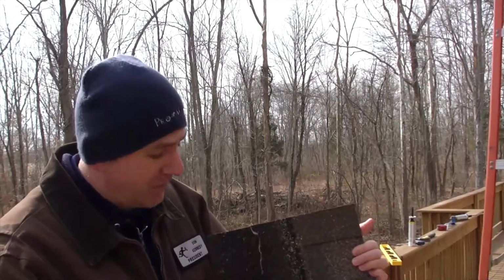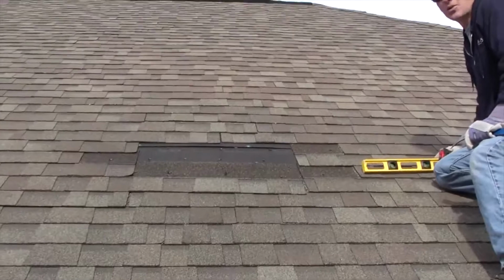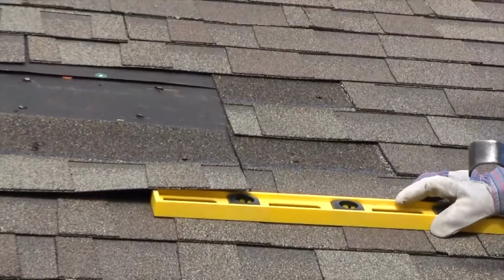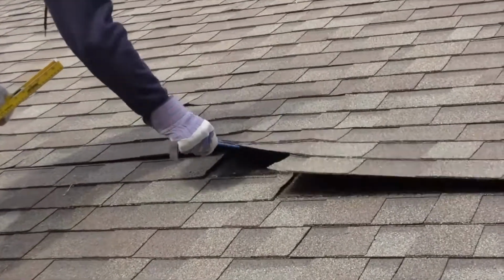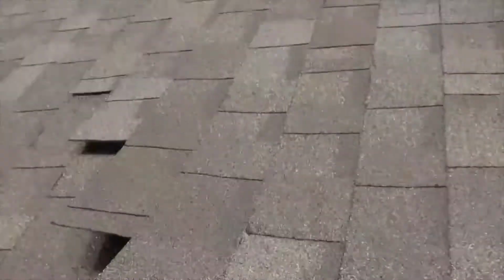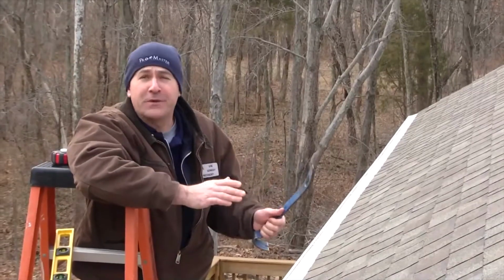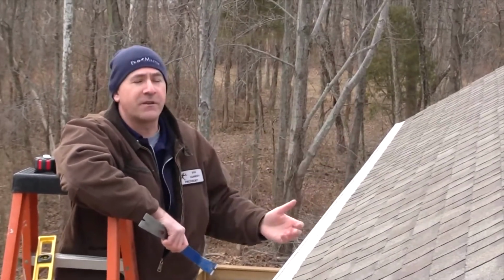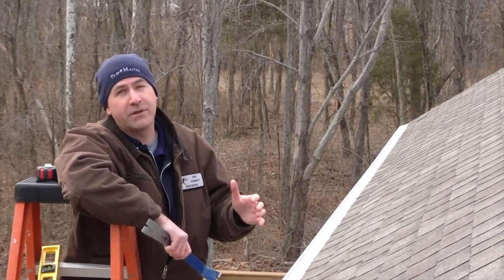Roof Repair Alpharetta GA 404 852 6917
Roof repair in Alpharetta is an extensive range of tasks that fall under the realm of roof maintenance and repair. Before anything else, roof-related issues handle most roof-related worries, be it residential or commercial. Whether the damage caused to a house or to an office building is from excessive wear-and-tear or from natural environmental causes, roof-repair specialists can cater to your roof-protection needs. Specifically, we in Alpharetta are able to provide you with two broad categories of services. The first is known as roof repair, while the other covers matters like adding shingles, repairing a gutter system, replacing a leaky roof, and more.

A lot of people find themselves asking whether they need to look into a roof repair before a roof replacement. The answer, of course, is a resounding "no." Roof replacement is the process of restoring a part of a house or a building's roof, usually the top layer, to make it look new again. Roof replacement happens when a damaged section of the roof needs to be replaced with a new one. The replacement, however, doesn't necessarily involve a complete overhauling of the roof, as some layers are often able to serve as enough protection against weather damage that a total overhaul just isn't advisable.

Roof repairs are also necessary in the event of a hurricane or other severe weather conditions. While roof replacement requires the total gutting of the structure, repairs are necessary to ensure the structural integrity of the building isn't compromised due to water damage. In order for repairs to be carried out efficiently and without causing any long-term damage, they need to be carried out by trained professionals who have experience in conducting the job. If your local area lacks such specialists, there are other roofing services in the area which can help you address these types of issues.

Many times, roof repair can be conducted on your own with the materials that you have around your home. These materials can range from plywood and shingles to tar and gravel, and often you can purchase them relatively cheaply. For those who are less than skilled at DIY roof repairs, however, it is important to invest in quality materials so as not to waste time and energy as you attempt repairs that ultimately won't hold up over time. If you decide to do your own roof replacement or roof repair Alpharetta, it is best to start with quality products to reduce the risk of damage or injury.

When it comes to making the right decision regarding whether or not to replace your old roof or get a new one installed, there are many factors to consider. Not the least of these factors is the quality of the materials being used and the reputation of the company installing the replacement. Even though it is a common practice these days to simply purchase a 'kit' for roof-related repairs, it is still wise to ask a lot of questions before agreeing to have your roof replaced. Ask about the experience of the company doing the work and how long they have been doing such work. Also, ask about the types of warranties offered by the company and if there are any guarantees regarding any roof-related problems that may arise during the work.

Homeowners often make the mistake of thinking that any damage they suffer to their roofs is due to the homeowner's fault. This couldn't be further from the truth. While many people might be less than skilled at doing roof repairs, others are skilled at such work. For example, a reputable roof replacement company should be able to fix cracks and holes quickly and without any damage to the shingles. In the end, it is always best to have the work done properly in order to ensure that your home remains safe and secure.

Roof Repair Alpharetta GA
Adonai Roofing
4001 N Hill Parkway